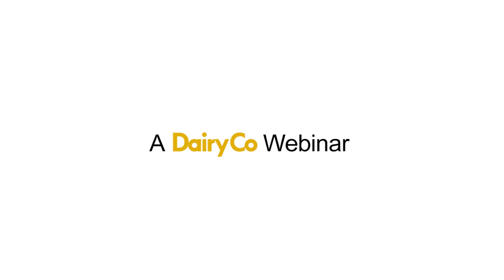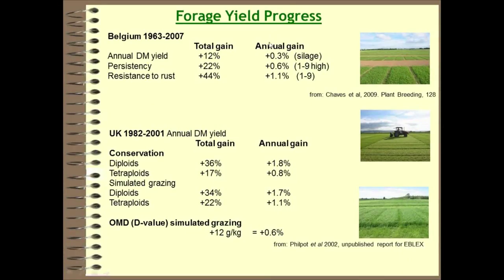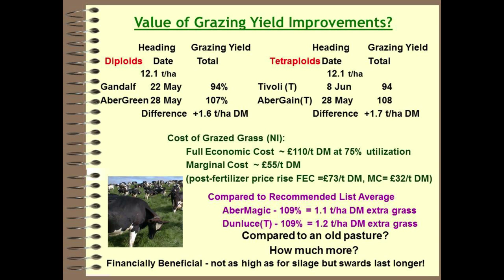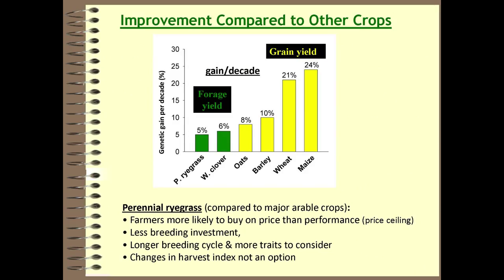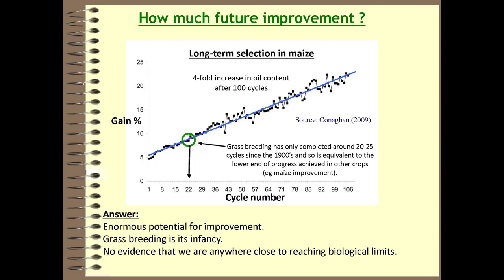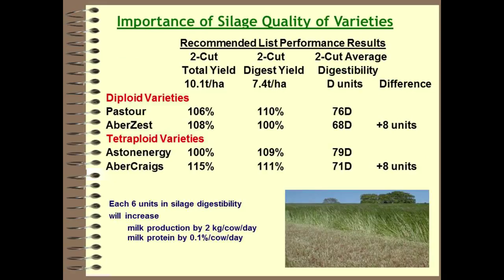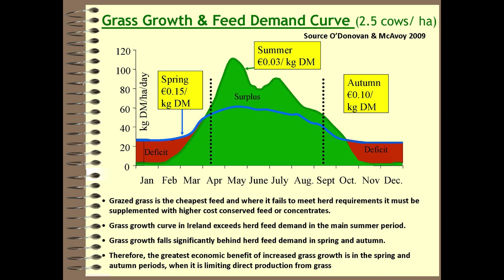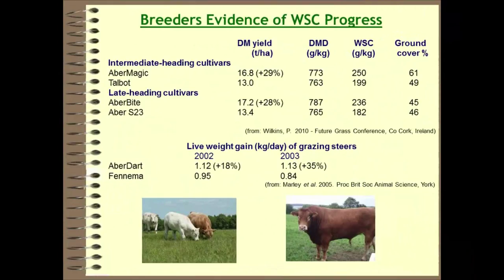Improving varieties, improving grassland farming - brought to you by AHDB Dairy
This webinar was presented by Dr Trevor Gilliland live from the European Grassland Federation Conference on Monday 8 September 2014.

Dr Gilliland is Head of the Plant Testing Station, Crossnacreevy in the Agri-Food Biosciences Institute (AFBI).  AFBI Crossnacreevy conducts the grassland and arable variety and seed testing functions in Northern Ireland.  He is a Senior Lecturer in Queen’s University Belfast and has thirty five years research experience into the agronomy, physiology and molecular genetics of various forage crop species.

Trevor has UK and EU responsibilities for the testing of ryegrass varieties and is a member of the UK National List Committee that oversees the registration and control of varieties of all crop species in the UK.  He is also chairman of the Project Board and Crop Committee of the BSPB/AHDB/HCC funded recommended lists of grasses and clovers for England and Wales.